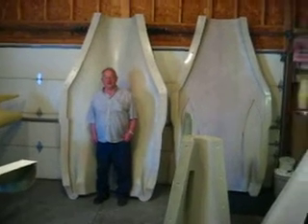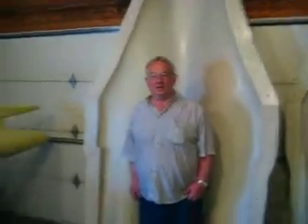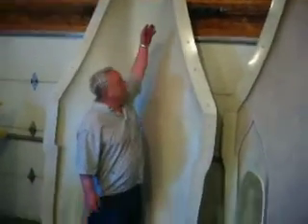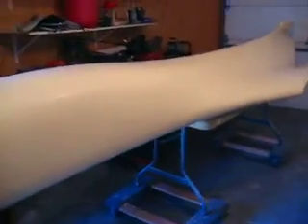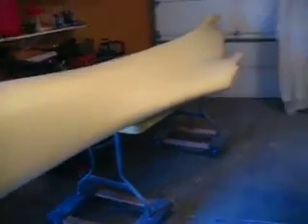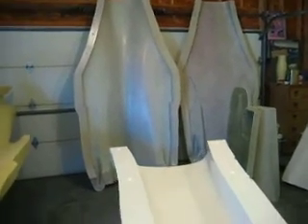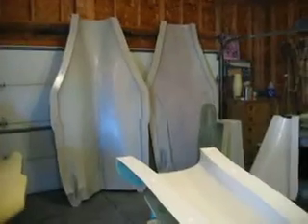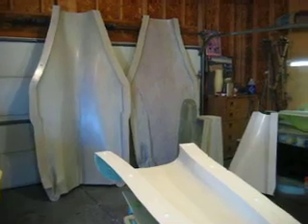how to build a rc jet B1 Bomber #16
pulling of the molds